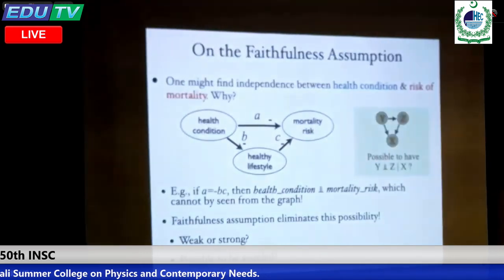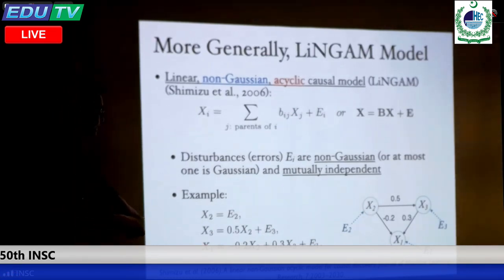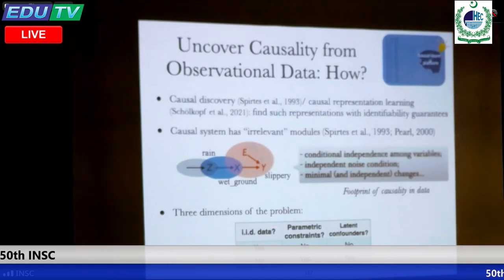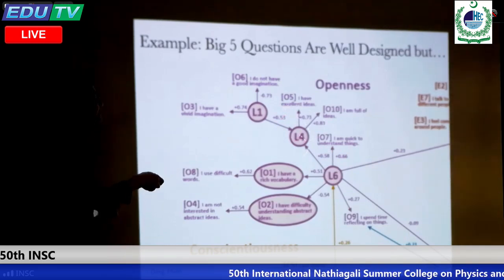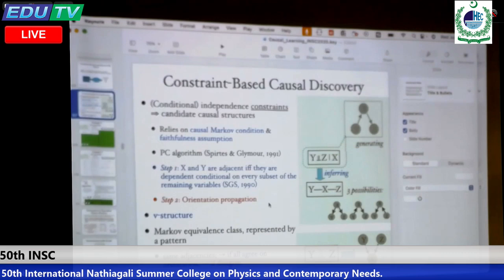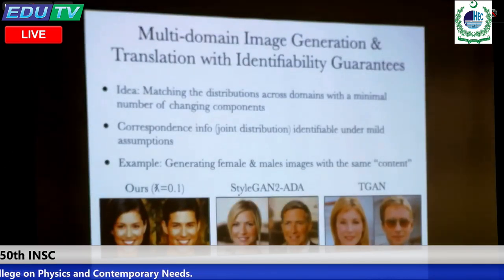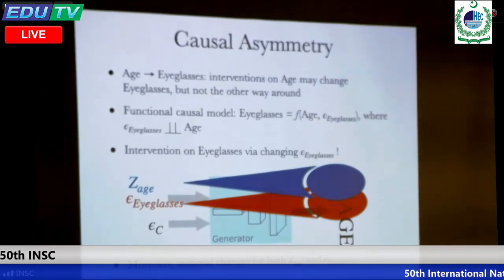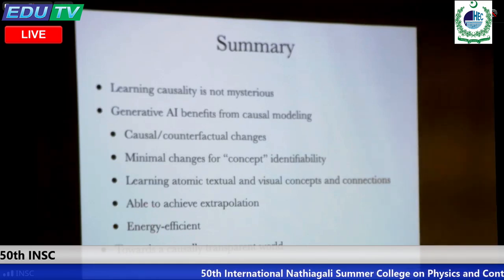Introduction to Causal Inference and Counterfactual Reasoning - L3 | Prof. Kun Zhang | INSC Pakistan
📊 Introduction to Causal Inference and Counterfactual Reasoning | Prof. Kun Zhang | INSC Pakistan

Discover the fundamentals of causal inference and counterfactual reasoning in this insightful lecture by Professor Kun Zhang, Mohamed bin Zayed University of Artificial Intelligence (MBZUAI). This session was delivered at the International Nathiagali Summer College on Physics and Contemporary Needs (INSC), organized annually in Pakistan.

🔎 What You’ll Learn:
✅ What is causal inference and why it matters in science & AI
✅ The role of counterfactual reasoning in decision making and predictions
✅ Applications in machine learning, data science, and artificial intelligence
✅ Cutting-edge research trends in causal discovery and reasoning

👨‍🏫 About the Speaker:
Kun Zhang is a Professor at Mohamed bin Zayed University of Artificial Intelligence (MBZUAI). His research focuses on causal discovery, machine learning, artificial intelligence, and their real-world applications.

🌍 About the Event:
The International Nathiagali Summer College on Physics and Contemporary Needs (INSC) is one of Pakistan’s leading international academic events, bringing together world-renowned scientists to share knowledge on frontier areas of science and technology.